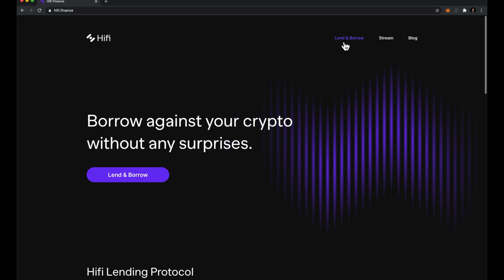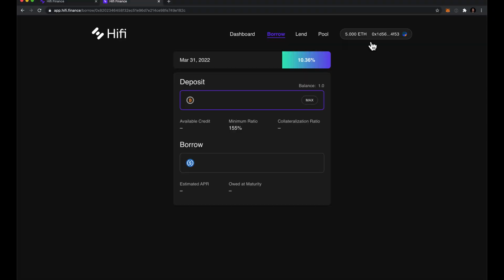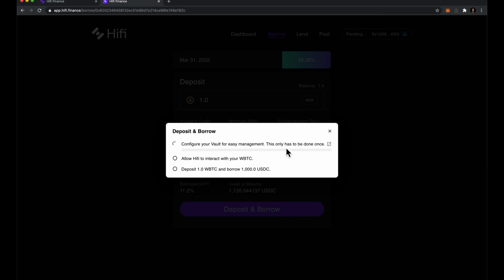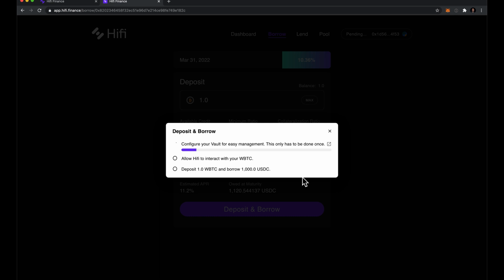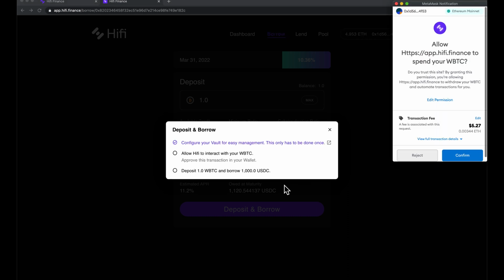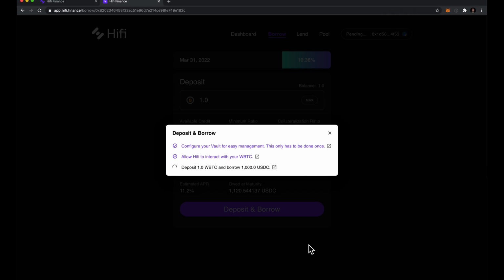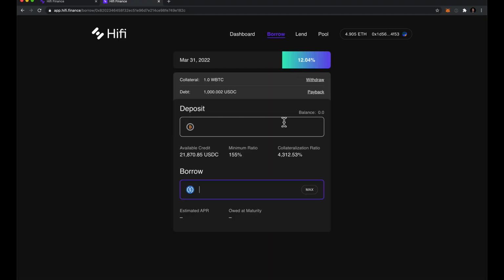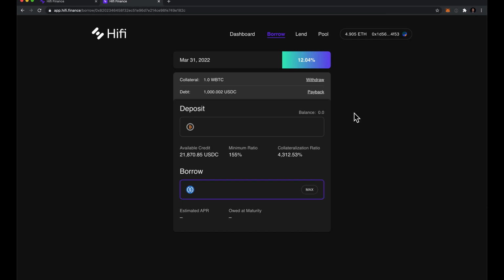How to Borrow - Hifi.Finance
A quick tutorial on how to borrow with Hifi.